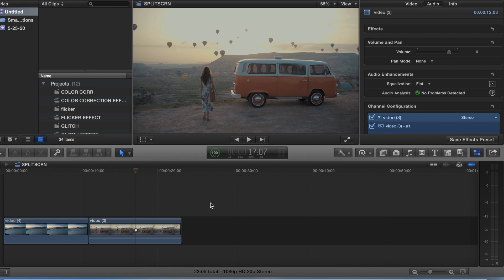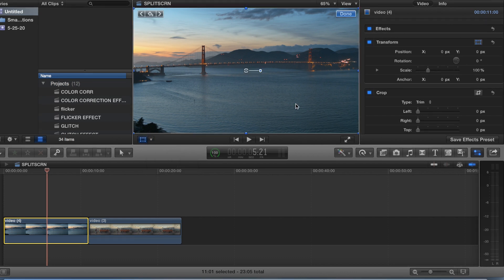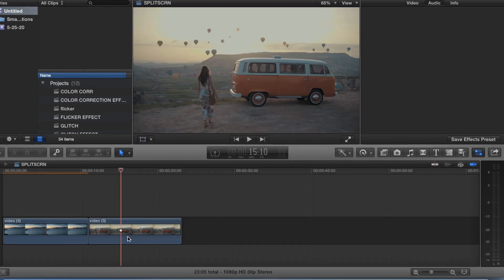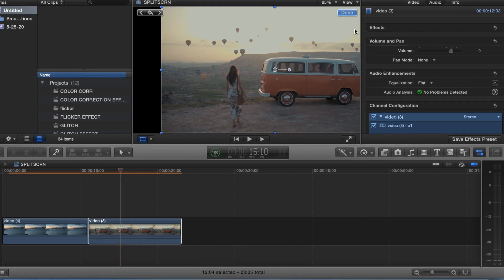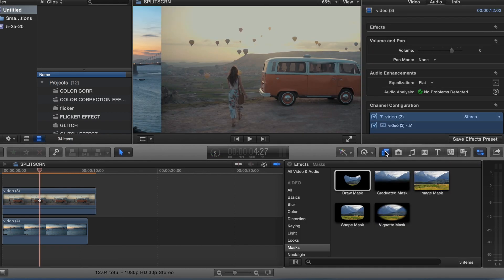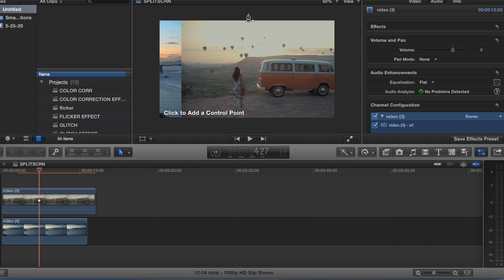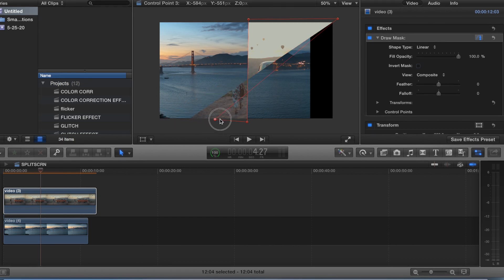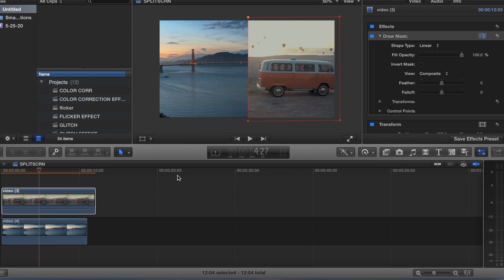Split Screen Effect In Final Cut Pro X (Tutorial)